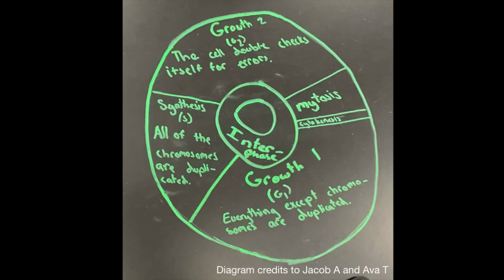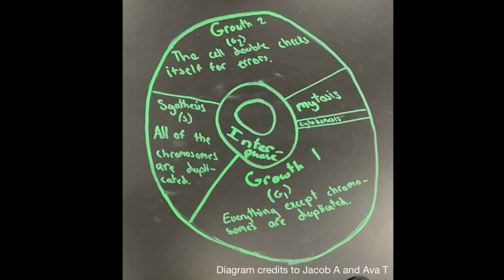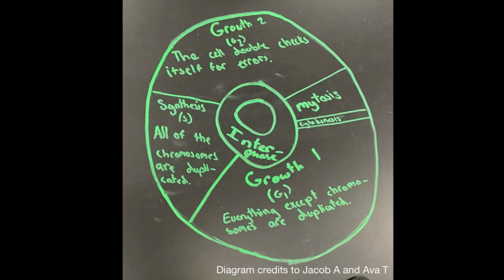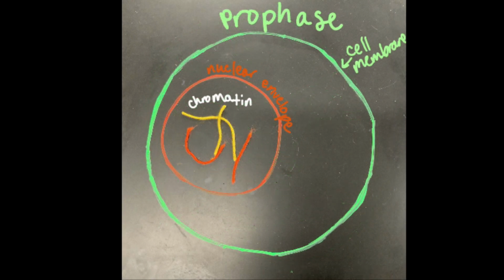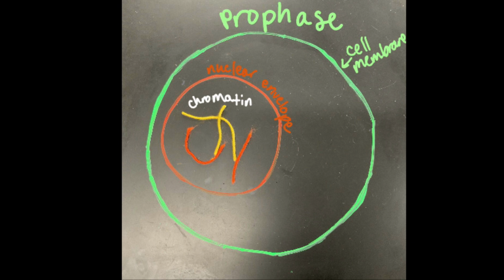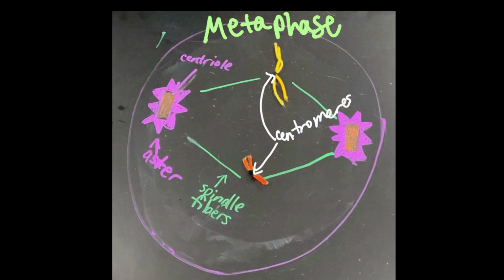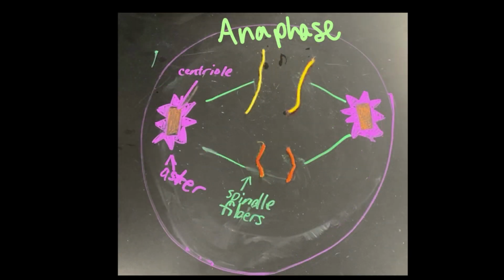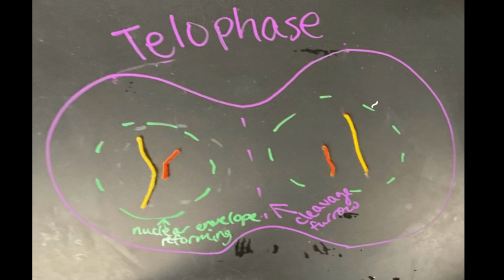Bio Honors - Modeling Mitosis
how fun!